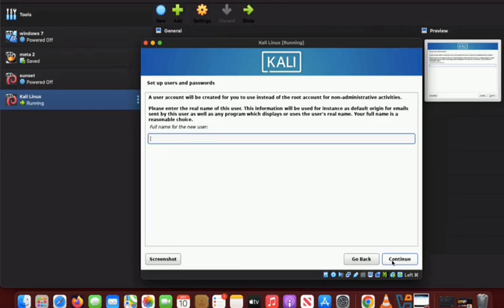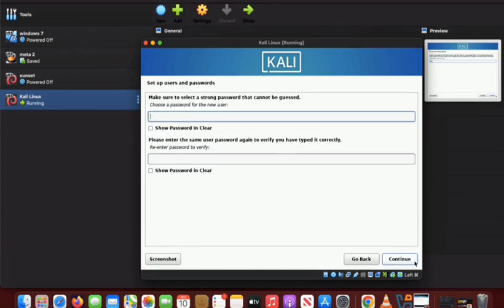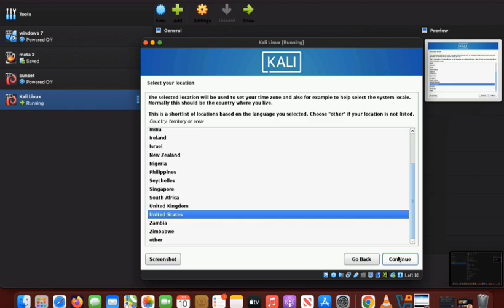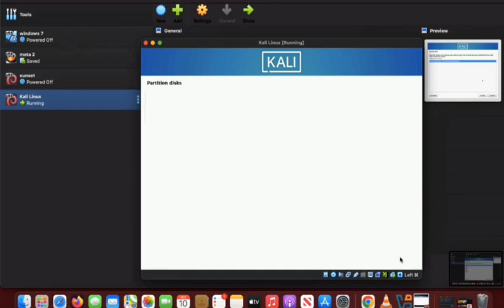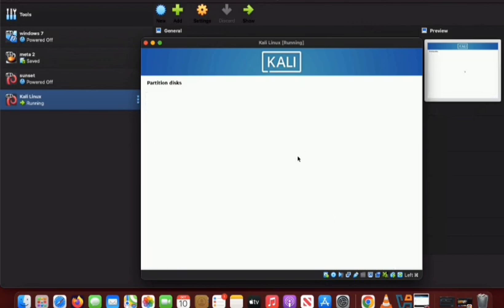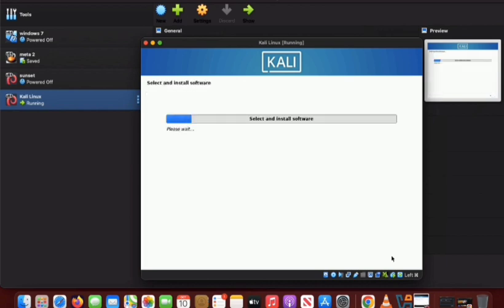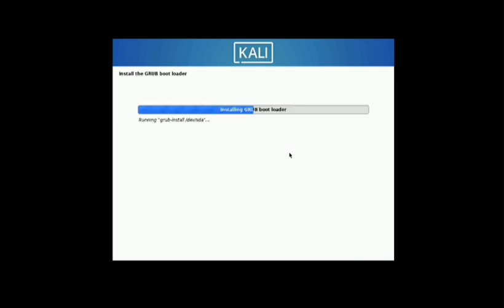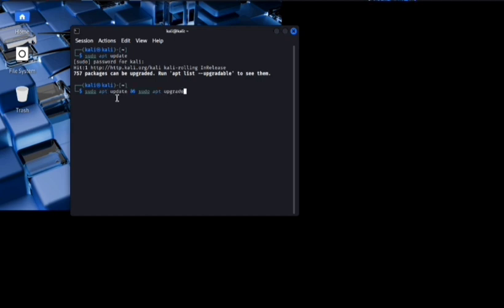How to Run Kali Linux in VirtualBox on Mac — Guest Additions, USB & Shared Folders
Step-by-step: Install Kali Linux on macOS (VirtualBox) — detailed

💡Topics Covered:

Setting up VirtualBox on macOS

Importing OVA / Installing from ISO

Updating Kali Linux

Installing Guest Additions

Shared folders, clipboard, USB setup

Troubleshooting & performance tweaks

Recommended post-install tasks
sudo apt install -y git vim curl wget net-tools
# optional: tools you use often
sudo apt install -y john hydra nmap wireshark

Set snapshots (VirtualBox → Snapshots) before major experiments.

Create a non-privileged user for daily use (if not already).

VM won’t start / VT-X error: Ensure hardware virtualization enabled (should be on for Intel Macs). Reboot host.

Black screen after boot: increase VRAM (Settings → Display); disable 3D accel if problem persists.

Guest Additions fail: install build-essential, dkms, proper linux-headers matching kernel; re-run installer.

USB not detected: install Extension Pack, enable USB 3.0 in settings, add USB filter, ensure device released from macOS.

Network problems: switch between NAT and Bridged; check macOS firewall.
Can I run Kali on MacBook Air 2015? — Yes, on Intel Mac via VirtualBox or VMware.

Should I use OVA or ISO? — OVA for fastest setup; ISO for clean install/customization.

Which Kali image do I choose (32/64)? — Use amd64 (64-bit) for MacBook Air 2015.

Do I need VirtualBox Extension Pack? — Yes for USB 2/3, RDP, and other features.

How much RAM should I assign? — 4 GB minimum, 6–8 GB recommended if host has 8+ GB.

How many CPUs to give Kali VM? — 2 cores minimum; 4 if you have CPU headroom.
Can I run Kali full screen? — Yes — after Guest Additions install, use View → Full-screen or Host+F.

How to update Kali? — sudo apt update && sudo apt full-upgrade -y.

How to safely test exploits? — Use isolated networks, snapshots, and legal targets (home lab).

Is VirtualBox safe on macOS? — Yes, if downloaded from official site and Extension Pack matches version.

Apple Silicon (M1/M2) differences? — Intel ISOs won’t run natively—use ARM builds or switch to Parallels/UTM.